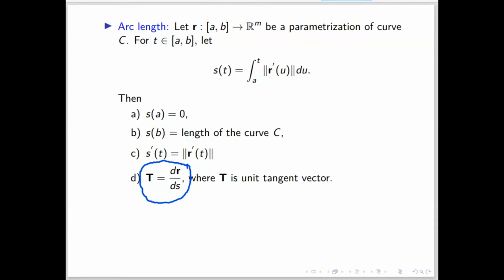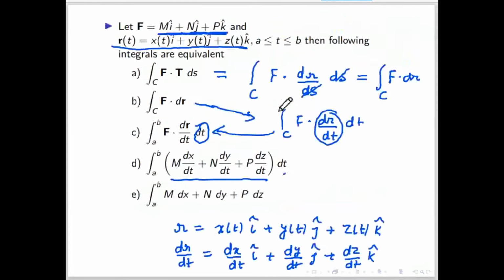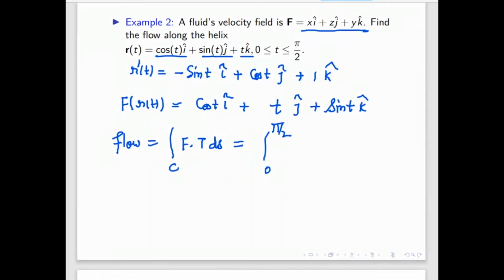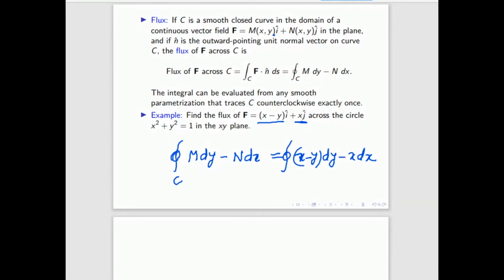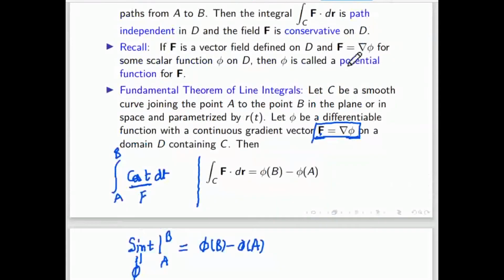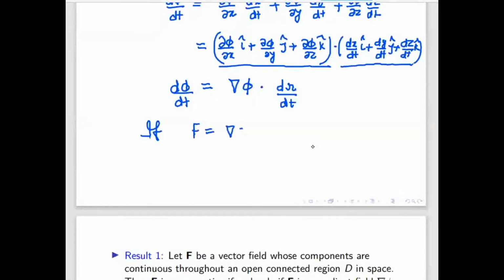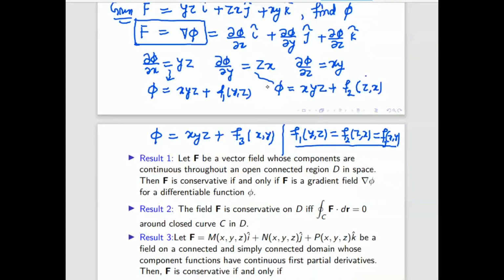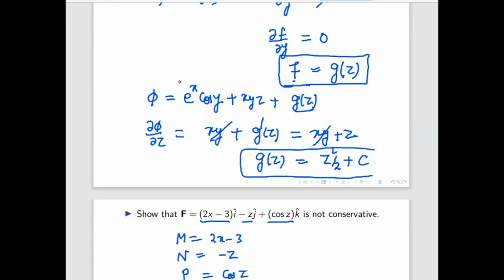MA1001 | Lecture 37 | Conservative Field, Potential field, Work, Flow, Flux, Circulation